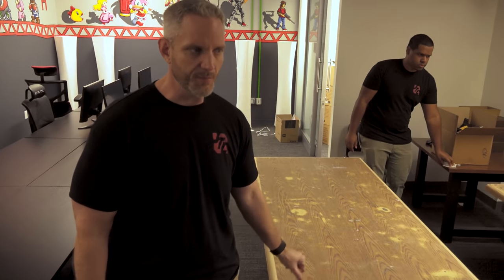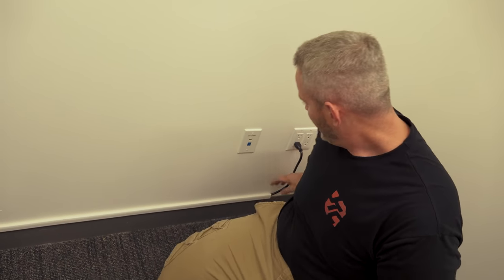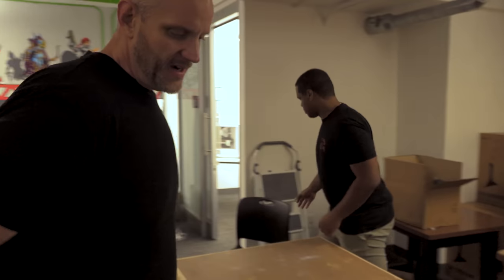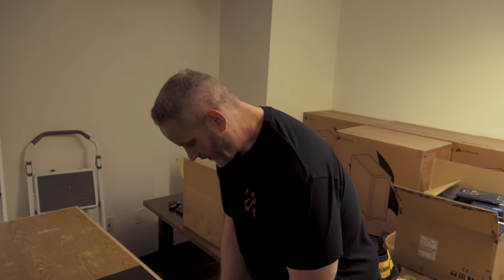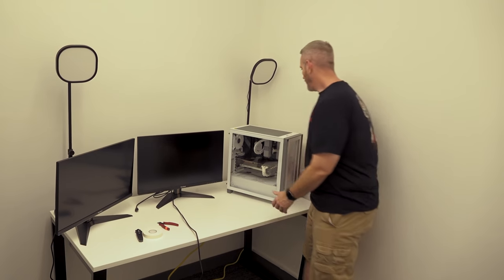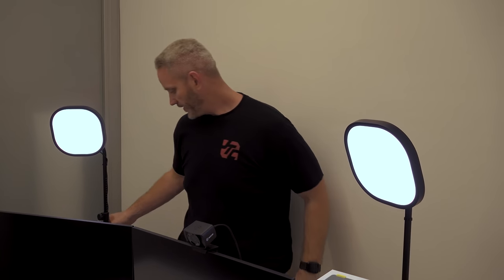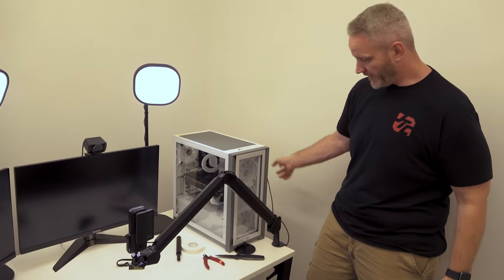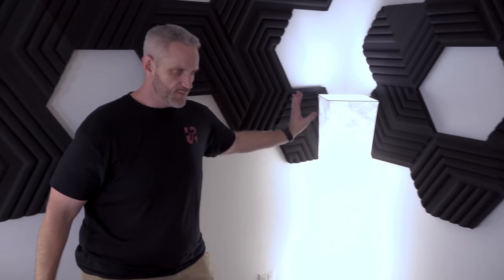Building the Ultimate Streaming Setup!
Learn about the MAVIX M9 Gaming Chair here!